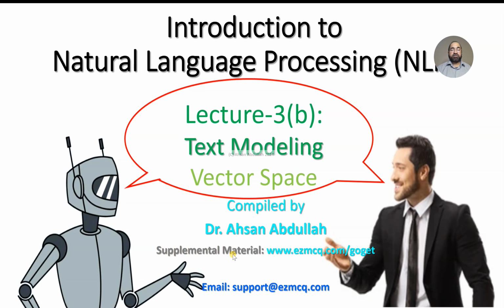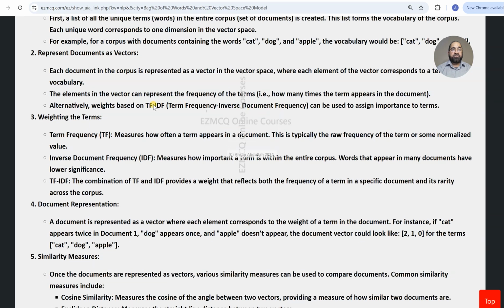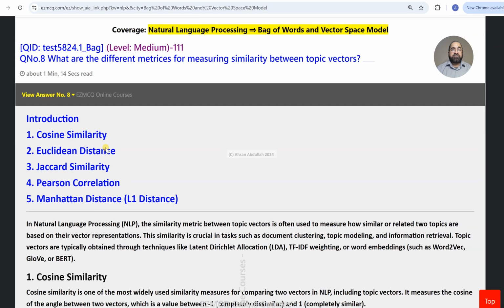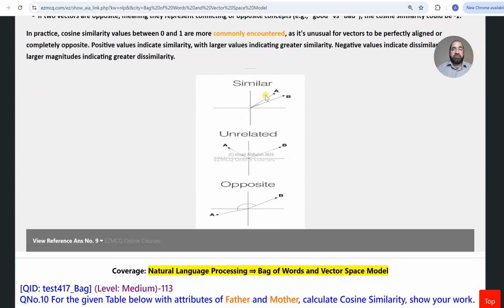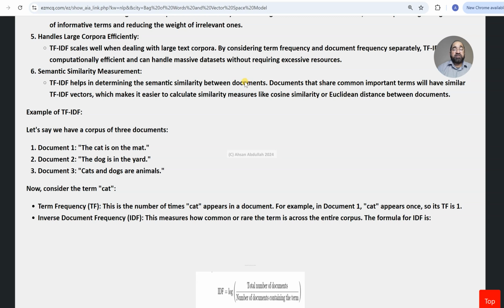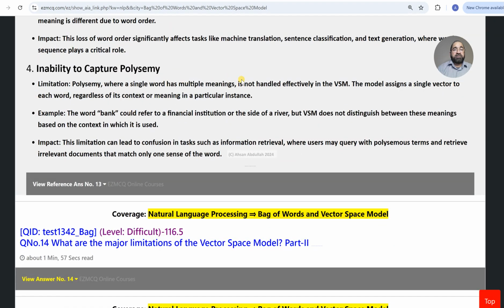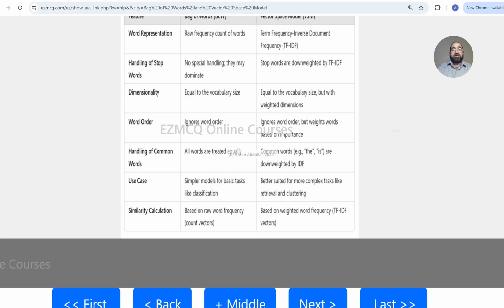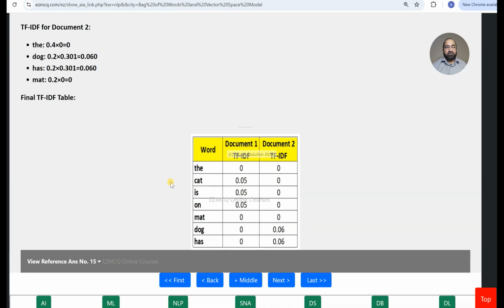Lecture-3(b): Vector Space Modeling